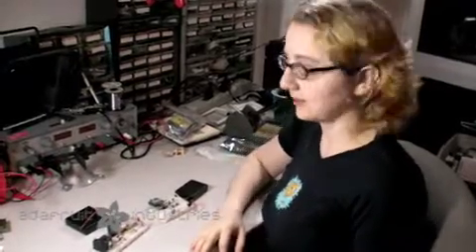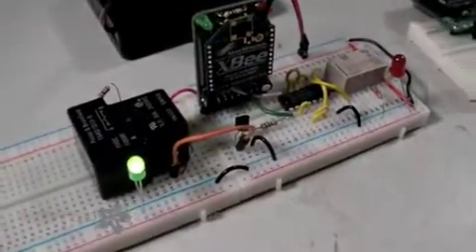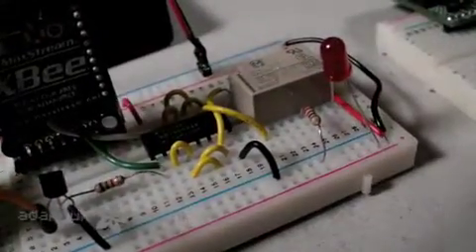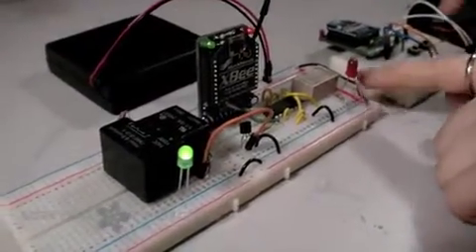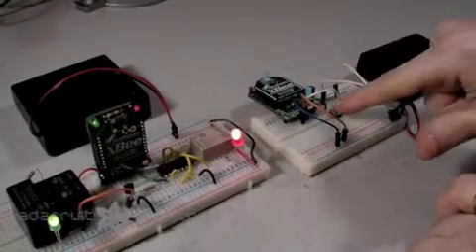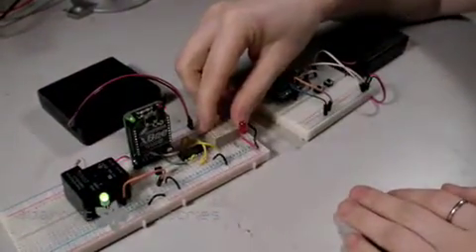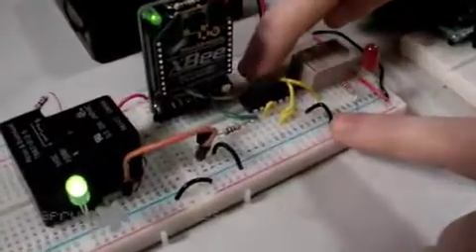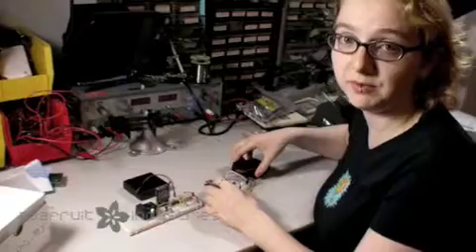Using Xbees to control relays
In this video we show how we use Xbee wireless modules to control relays - handy for turning on and off things from up to 150 feet away wirelessly and programatically!